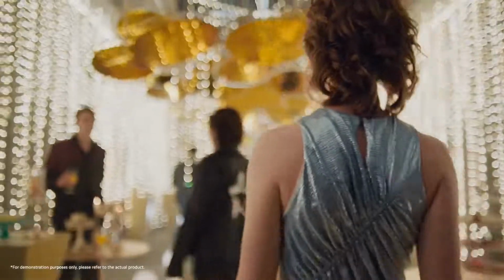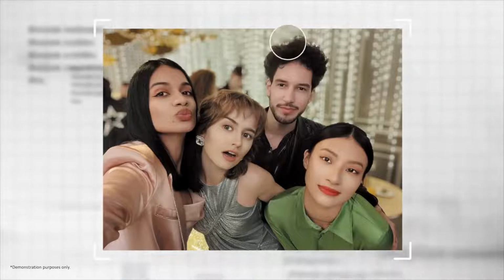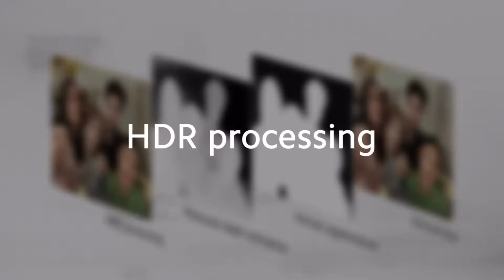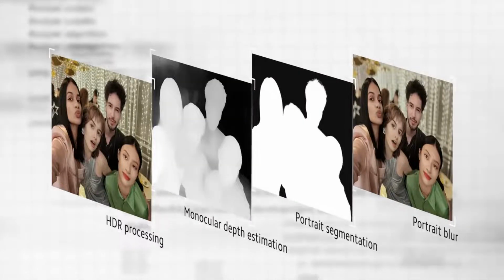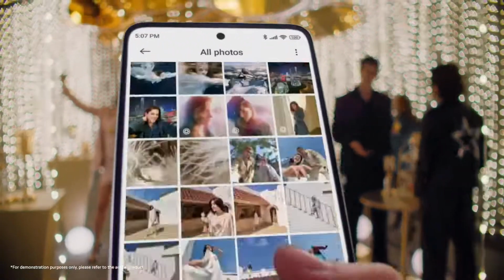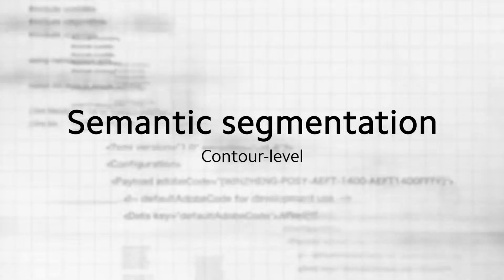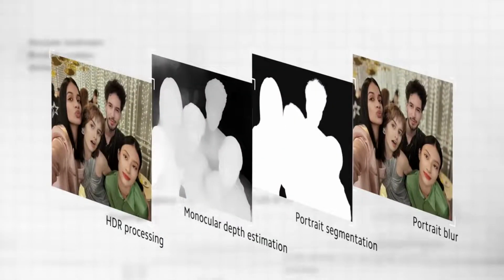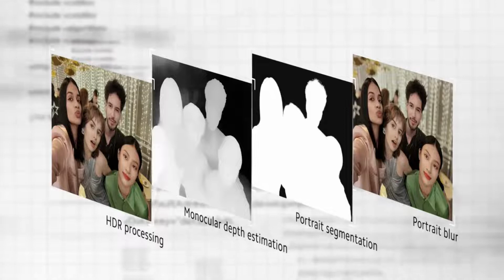Stunning Selfie Portraits | Xiaomi 12 Lite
Learn how Xiaomi12Lite delivers studio-level selfie portraits in this latest XiaomiAcademy episode. 🏫